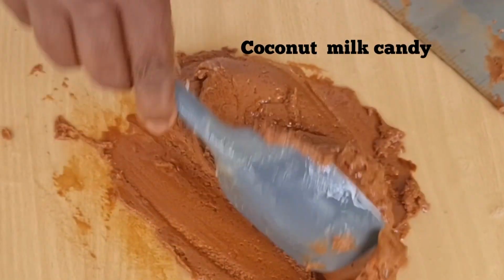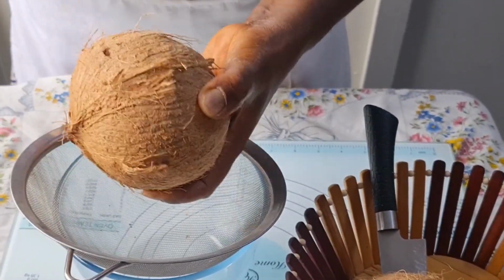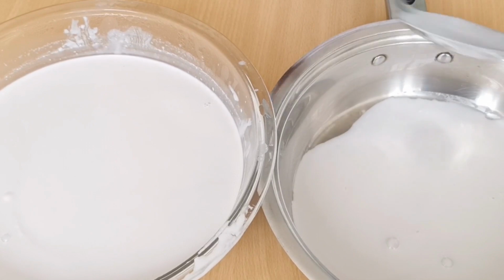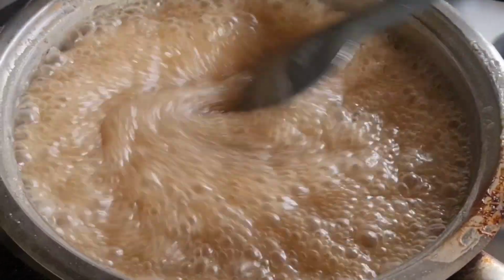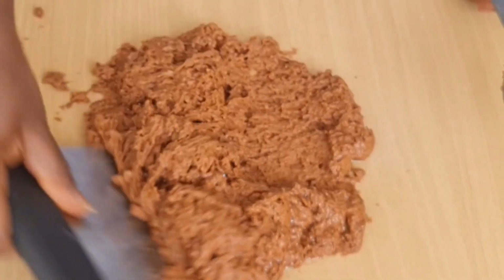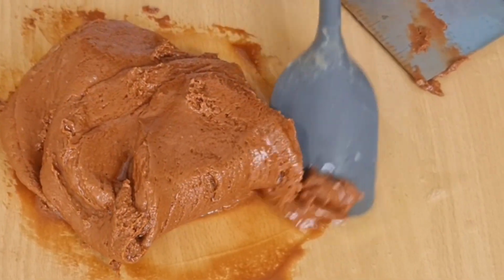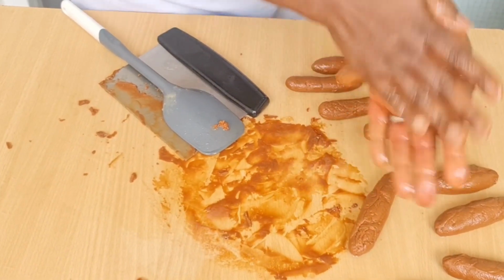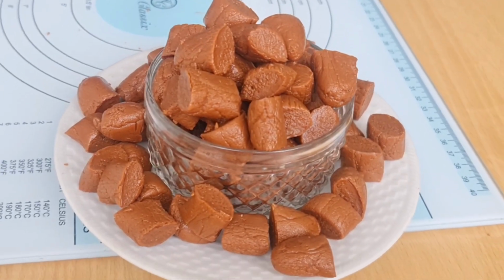Do You Have Coconut Milk At Home? Let's Make Some Candy~ Sweets To Remember